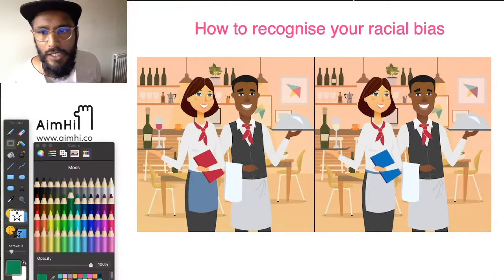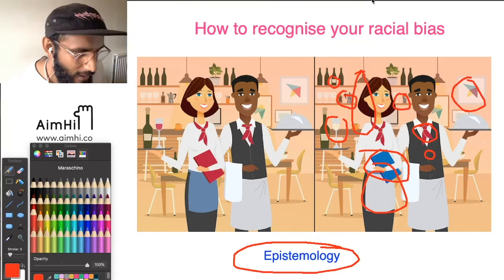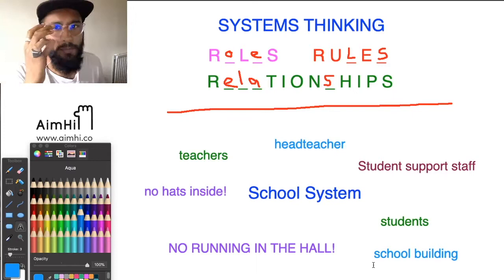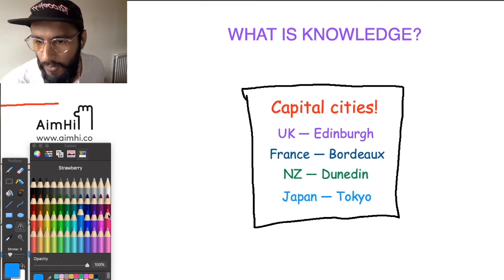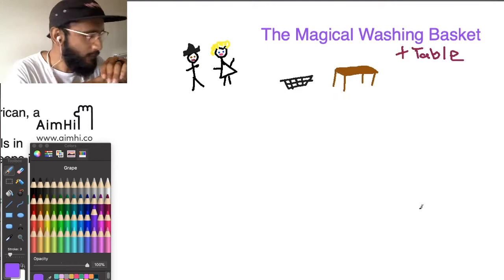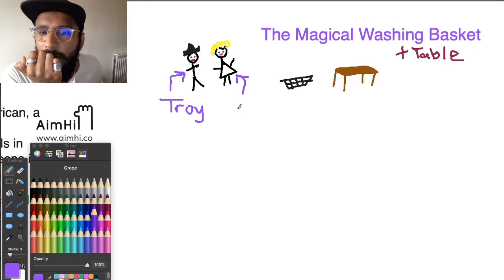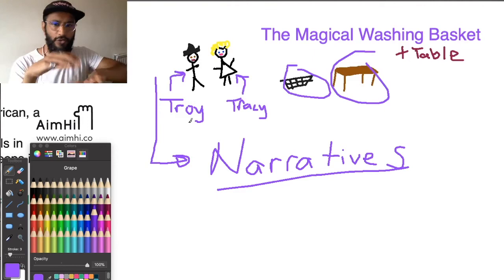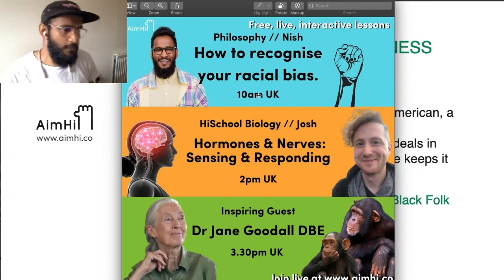How to Recognise Racial Bias // With Nish Varatharajan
How can you tell if you are bias? How can you think about your own bias?
In this lesson Nish dives into this big question with some helpful philosophers along the way.

Join us live at interact with the chat here on our YouTube channel